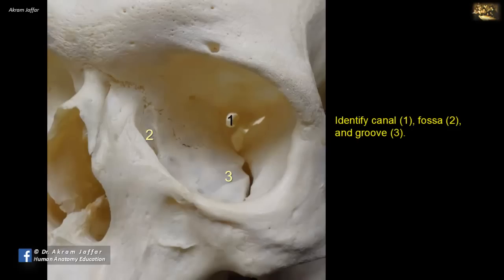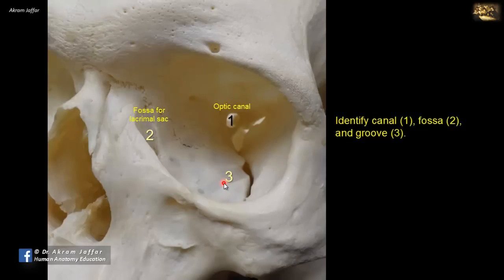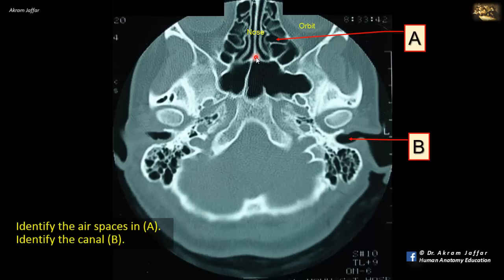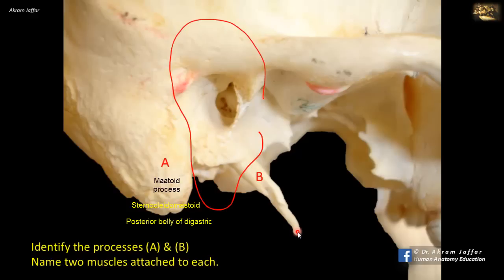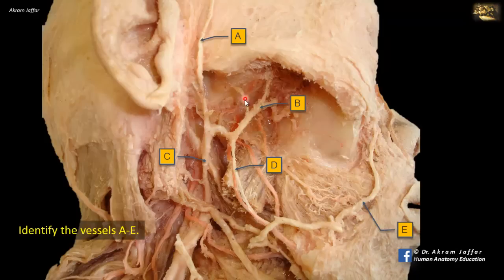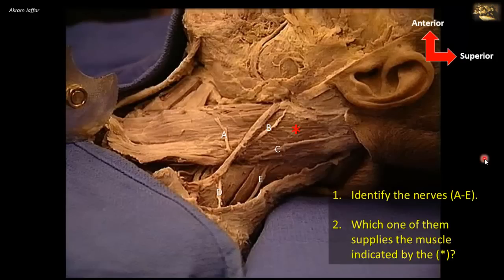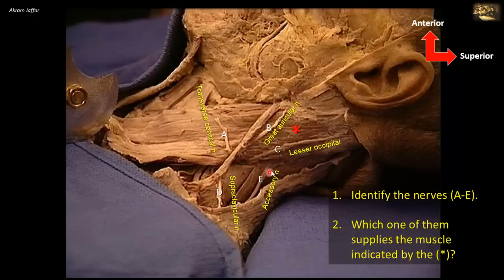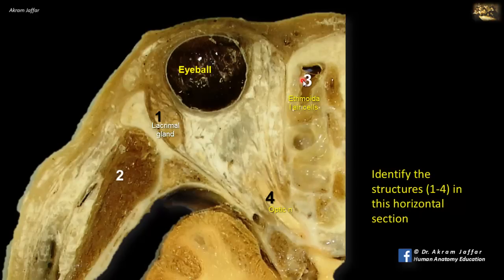Picture tests in Head and Neck anatomy 1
Video sections:
0:00 Instructions
0:08 Osteology of the skull - the orbit
2:15 Lionel Messi's muscle of winking
2: 37 Muscle that produces the dimple of the chin
3:10 Osteology of the skull - axial CT
4:32 Osteology of the skull - processes
6:33 Blood supply of the head
8:07 Osteology of the skull - the hard palate
8:37 Nerves of the neck - cervical plexus and spinal accessory nerve
11:09 Cross-sectional anatomy of the head
12:16 Osteology of the skull - base of the skull

You may use the video as a revision for the topic or as a self-assessment tool. For the purpose of self-assessment, pause the video and spend your own time to read the question and come up with the answer then you can re-play the video to confirm your answer by listening to the comments and explanations.